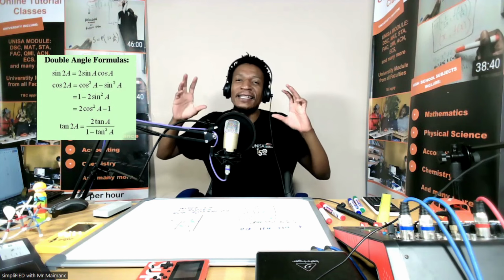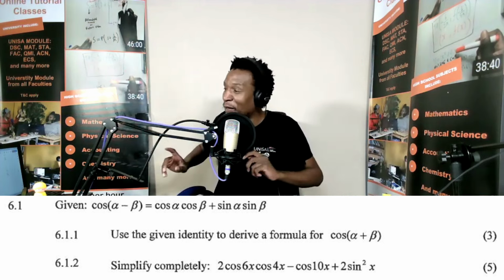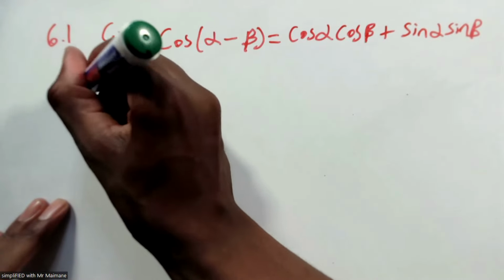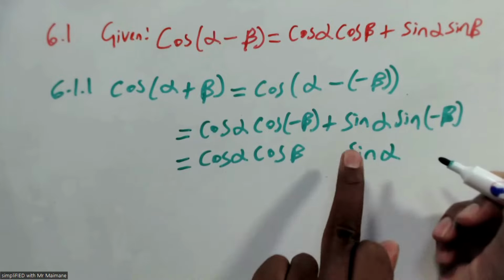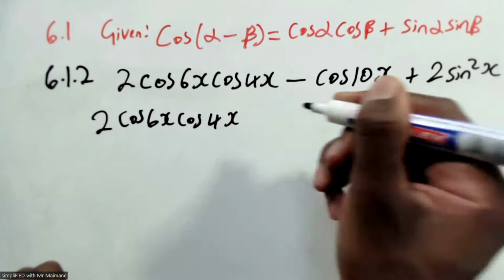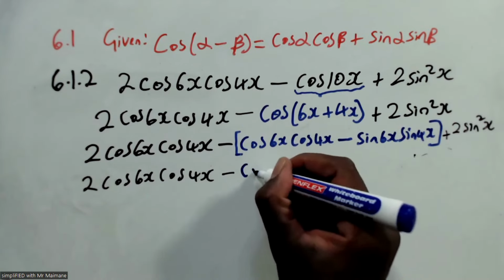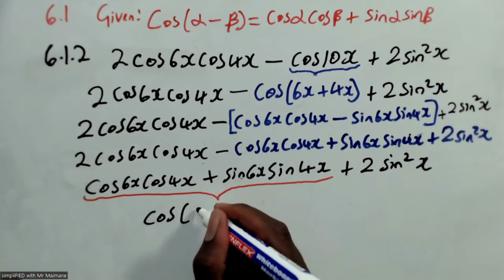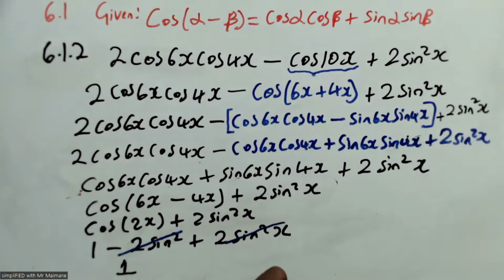How to Solve Compound & Double Angles in Trigonometry | Step-by-Step Guide!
Confused about compound angles and double angles in trigonometry? 🤔 Don't worry! This video breaks down these key concepts step by step, making them easy to understand for high school and university students. 📚✨

🔍 What you'll learn:
✔️ Understanding compound and double angle formulas
✔️ How to apply these formulas to solve problems
✔️ Tips for simplifying tricky trigonometric expressions

Perfect for students following high school and university curriculum-based mathematics! ✅